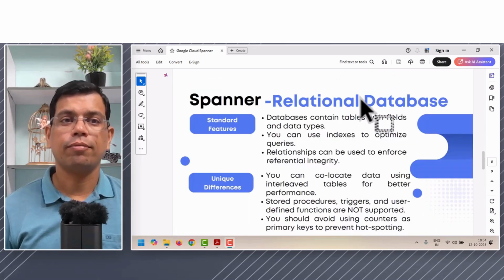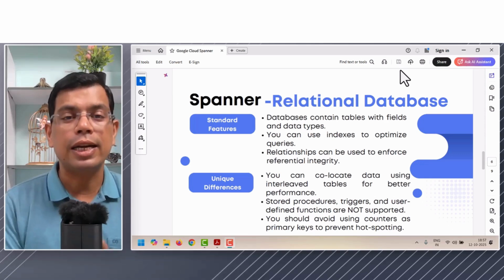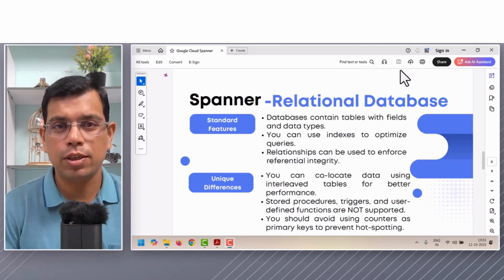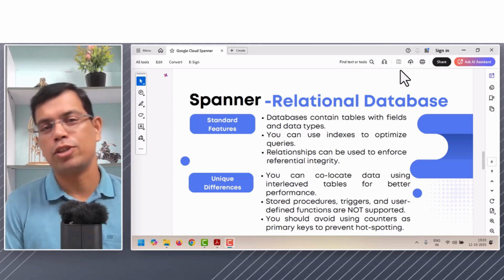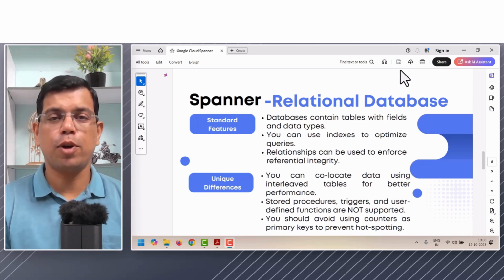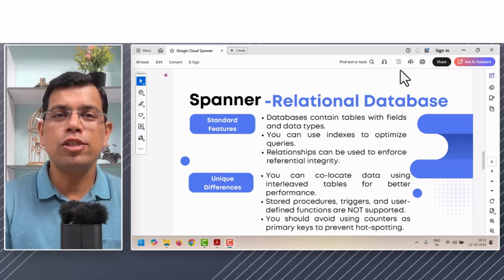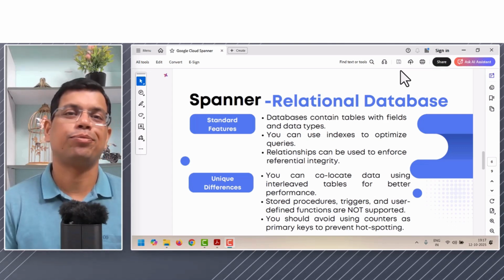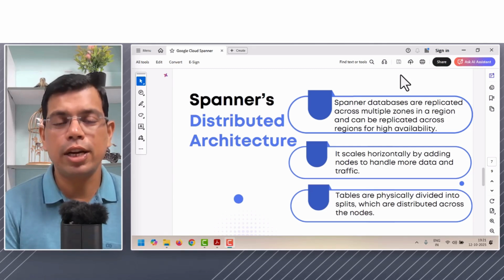Google Cloud Spanner # 3 Relational and Distributed Architecture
How does Cloud Spanner blend the structure of relational databases with the power of distributed architecture? In this video, we explore how Spanner delivers global scalability, strong consistency, and high availability—while still supporting familiar relational features.
🔍 What you’ll learn:
- Relational features in Spanner: tables, indexes, and referential integrity
- Unique schema design with interleaved tables for performance optimization
- Why Spanner avoids stored procedures, triggers, and UDFs
- The concept of hot-spotting and how to prevent it using UUIDs
- How Spanner partitions data into splits and distributes them across nodes
- Spanner’s replication model across zones and regions for 99.99%–99.999% SLA
This video is perfect for developers and architects who want to understand how Spanner’s distributed architecture supports relational workloads at global scale.